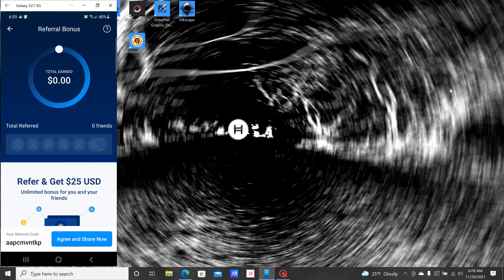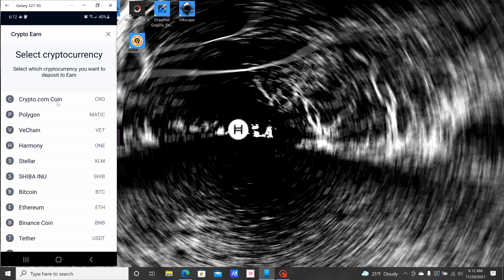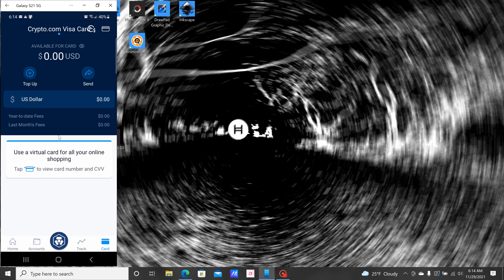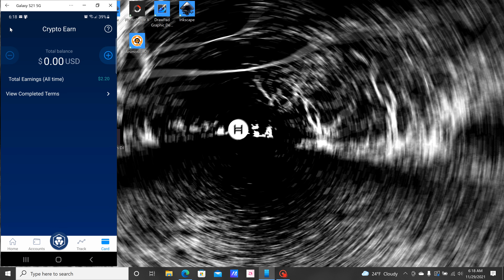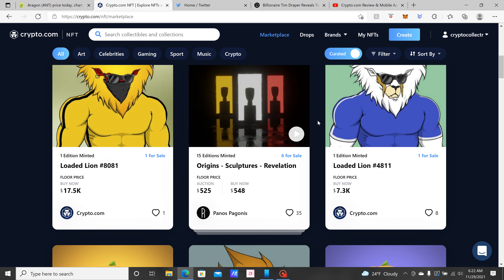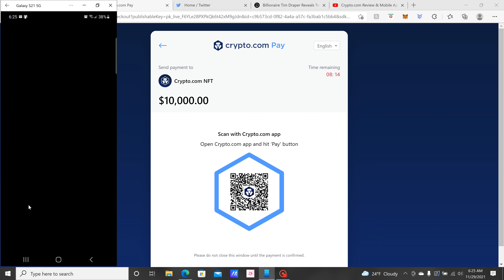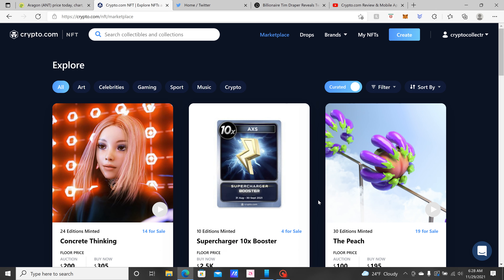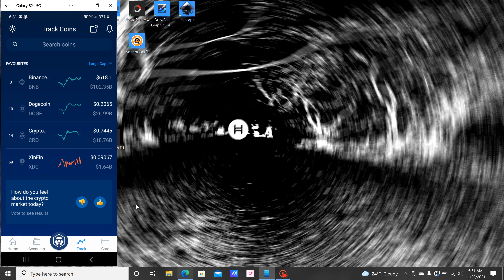crypto.com tutorial 😎😍😃😃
today, im showing you the basics of crypto.com      i absolutely love the crypto space.. and id like to show everyone how easy it is to get involved... just be careful when trading and sending cryptos from exchange to exchange.  dont ever give out your private keys. make sure you write down you private key (usually 12-24 words).   dont save online. dont screen shot private key.  dont give out crypto to random people promising you they will double your money.  dont respond to whatsapp comments.

get $25 worth of cro for signing up to crypto.com. put in this code here..:
aapcmvntkp